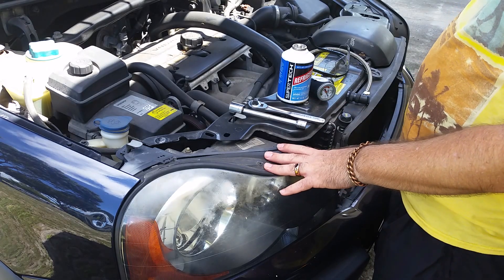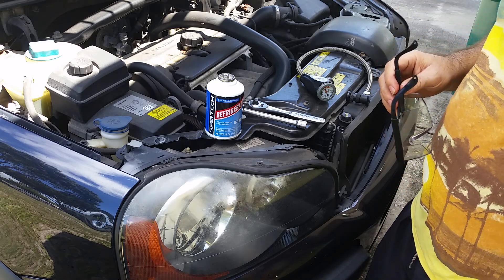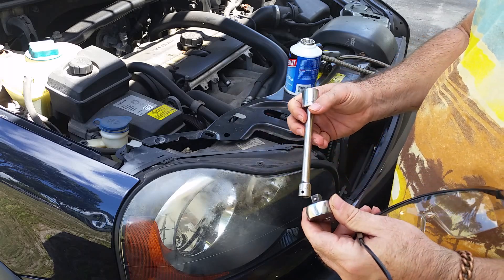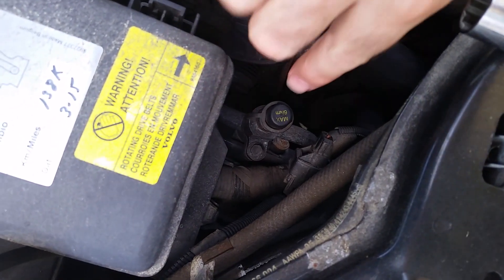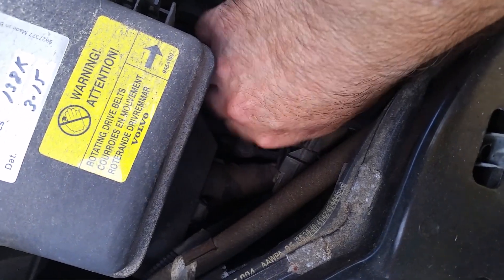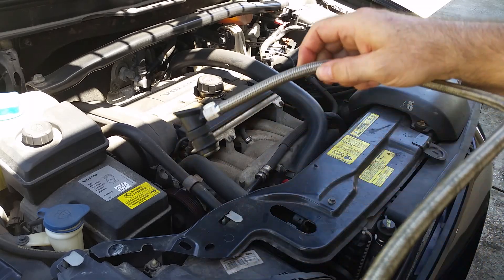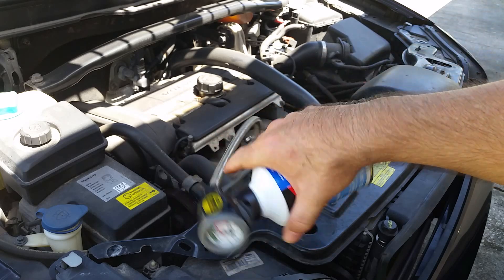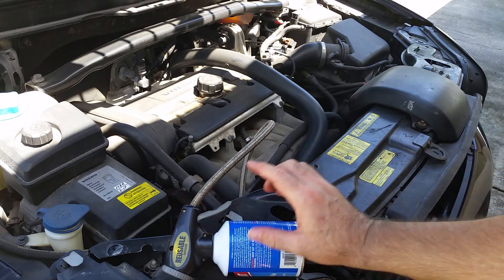Recharge AC Volvo XC90 (2006)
quick and simple video shows how to add R-134 Refrigerant (Freon) to a Volvo XC90.

The process is quick and relatively inexpensive (less than $25 US).

What you'll need:
- R-134 Refrigerant
- A/C Recharge hose
- 19mm socket
- Eye protection